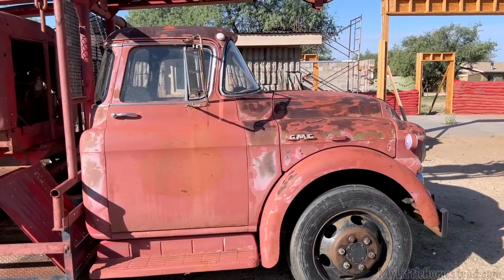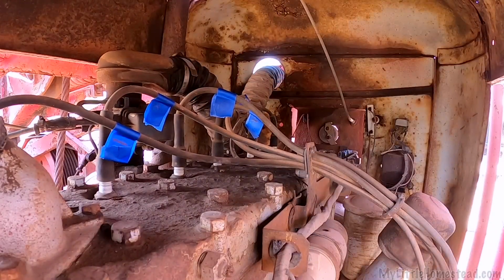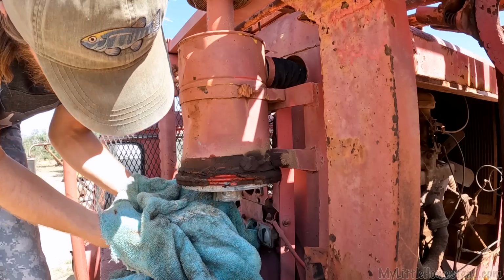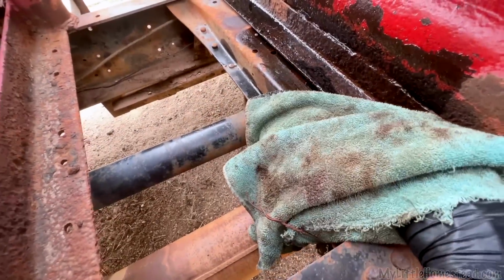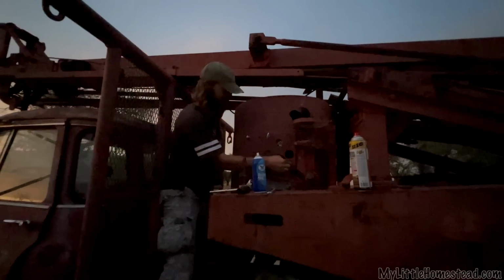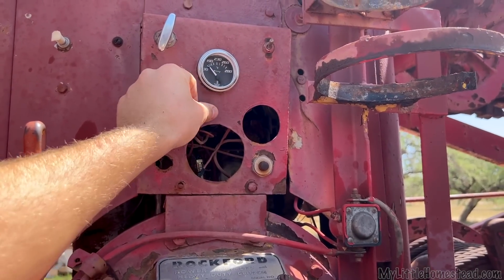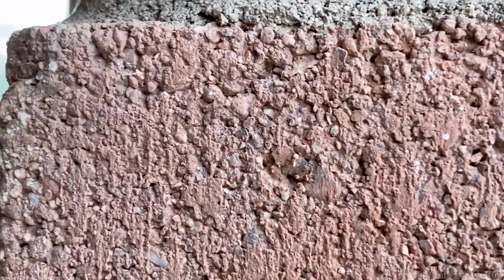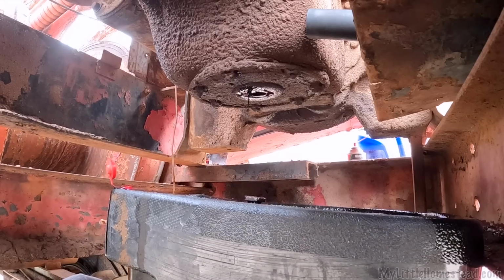💦 Water well Driller! 🏗 71 Speed Star ⭐️ Ford Flathead Engine 〒 Will it Run? | Weekly Peek Ep364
Can we get the well engine running? It’s a Ford Flathead - not sure of the exact year - somewhere in the 1950s. Join us and we attempt to fire this baby up!

                             304 S. Jones Blvd. Box 3933

Free Use Music:
Brand New Day - Hans Johnson
Slimy Slater Smell You Later - Ximo
Chocolate Factory - Petro A
Sneaky Tricks - Matt Stewart Evans
Cartoon Hotel - Max H
Running Down Blackberry Trail - Tony Petersen
Conga Disco - Matt Stewart Evans
Summer Folk - Young Rich Pixies
Blue Toy Train - Alon Peretz
Daytime - Wolf Samuels
Lovely Day - Rex Banner
Merrily - Kadir Demir